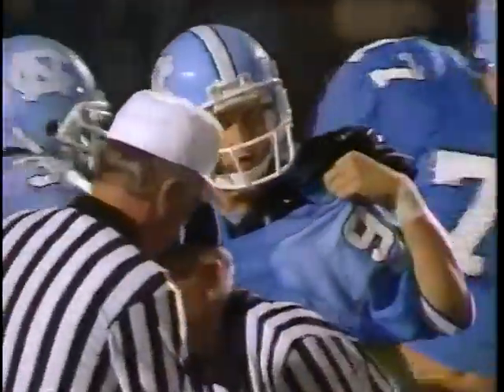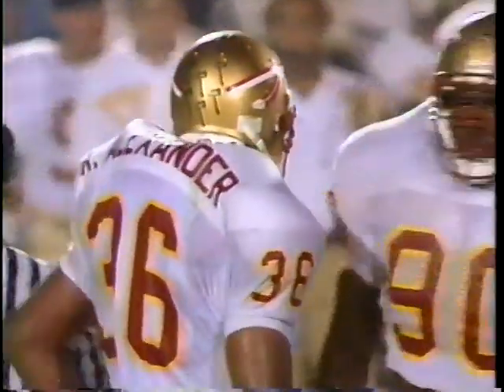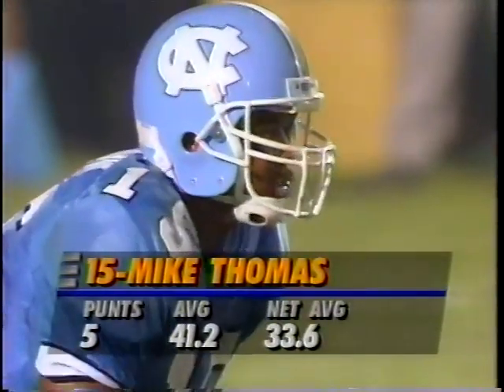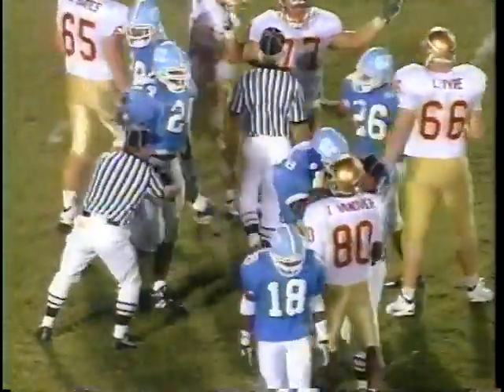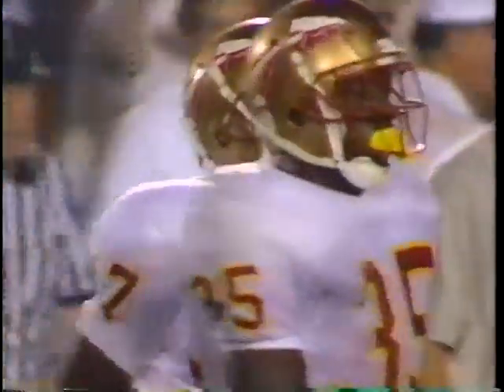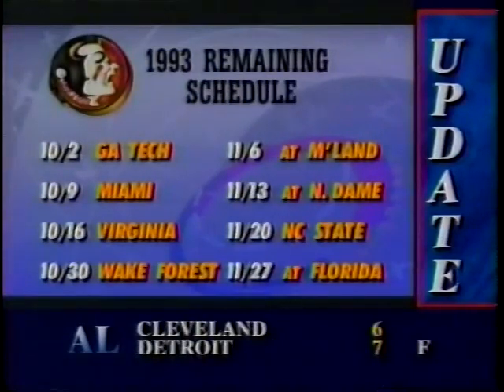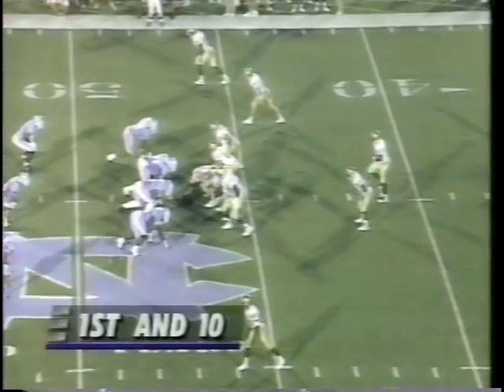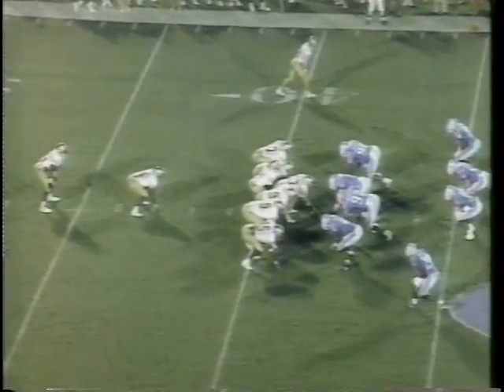1993 Florida State vs North Carolina second half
1993 Florida State vs North Carolina second half